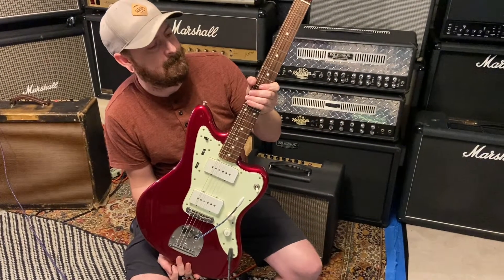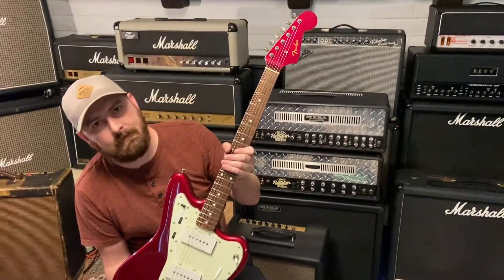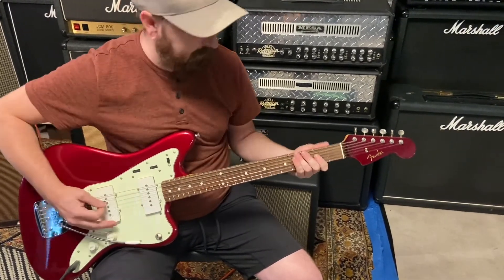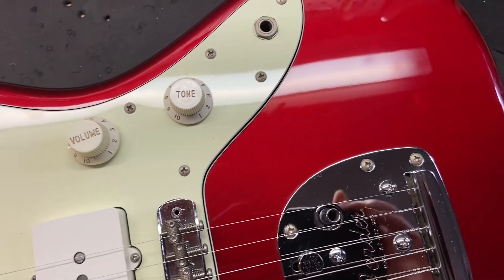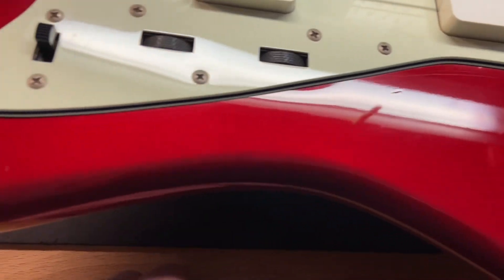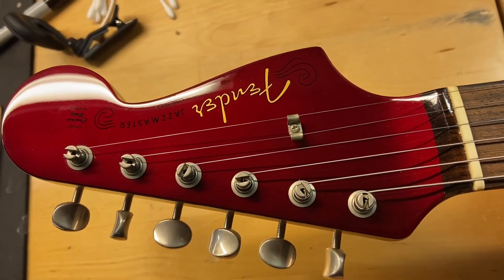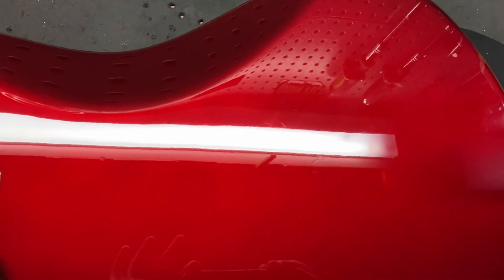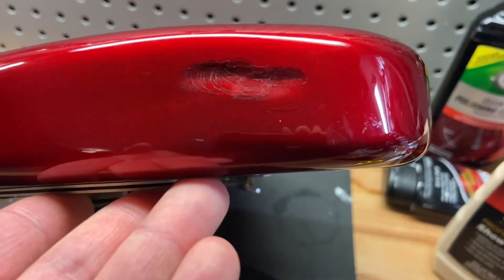2002 Fender CIJ Japan Jazzmaster JM66 Candy Apple Red With Matching Headstock